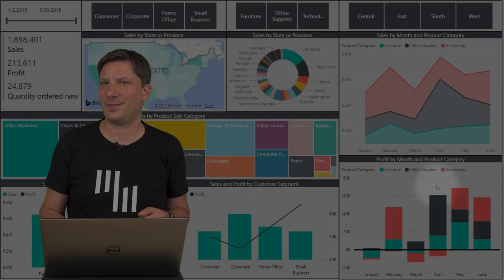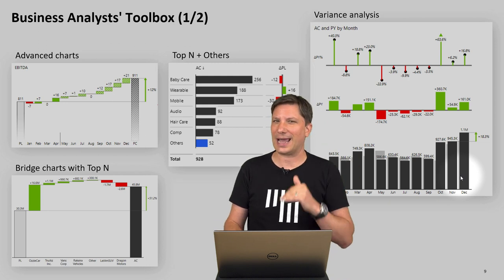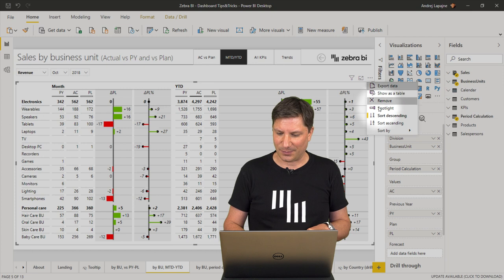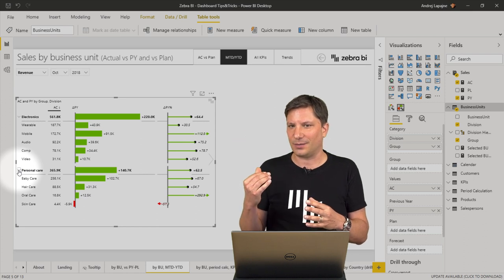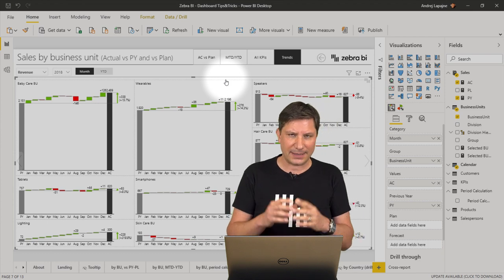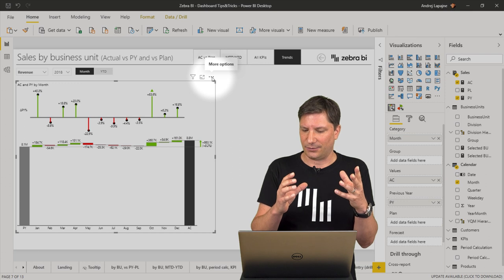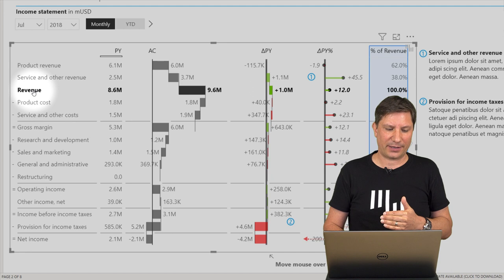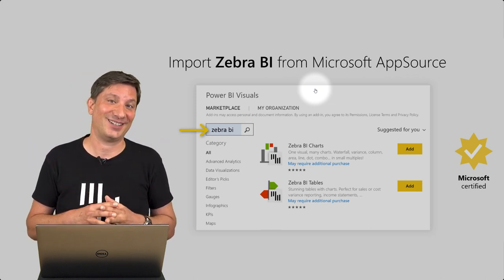Make Power BI Reports Actionable: Tips&Tricks For Getting Started || Zebra BI Knowledge Base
How can you tell from your Power BI dashboard if your sales performance is good or bad? In this video, we'll show you everything a business analyst needs in the toolbox to create understandable & actionable financial dashboards!

00:00:00 Intro
00:01:45 What does a business analyst needs for their job?
00:04:24 Zebra BI Tables explained
00:04:44 Example: sales by business unit
00:06:33 Adding multiple fields in the category (hierarchical rows)
00:09:05 Zebra BI Charts explained
00:09:52 Comparison to the previous year (PY)
00:10:39 Many charts types in a single visual
00:11:35 Small multiples
00:13:03 Income statements
00:14:25 Adding a forecast (FC)
00:15:34 Outro

What's Inside Of The Business Analyst's Toolbox?
➡️ Advanced Charts
➡️ Variance Analysis Visualization
➡️ "Top N + Other" Feature
➡️ Bridge Charts with Top N
➡️ Grouped Tables With Variances
➡️ Income Statement / P&L / Price Calculations
➡️ Bridge Charts With Subtotals
➡️ Forecasting Tool
➡️ Price-Volume-Mix Variance Analysis Tool
➡️ Small Multiples